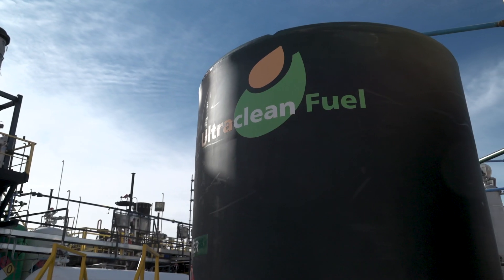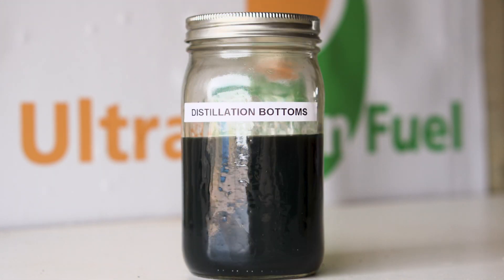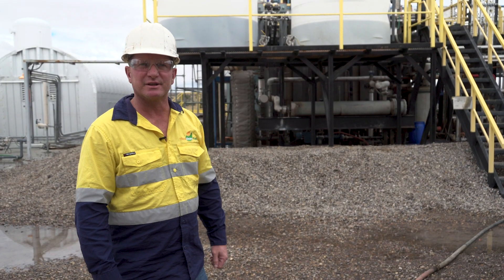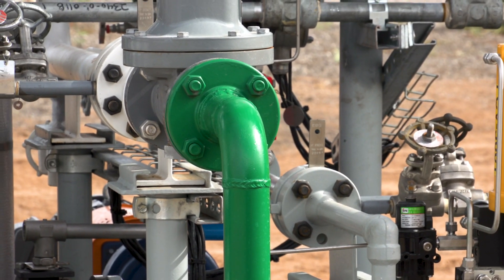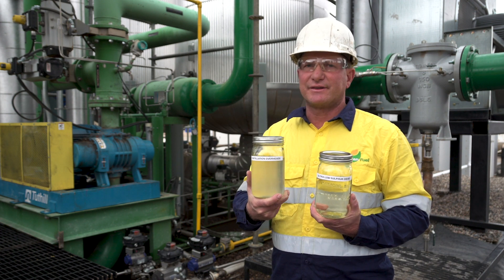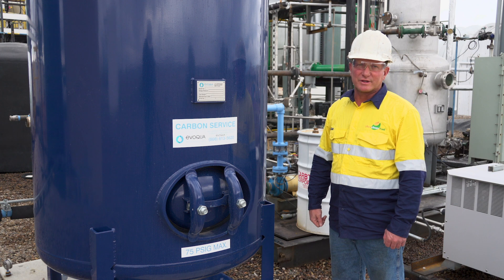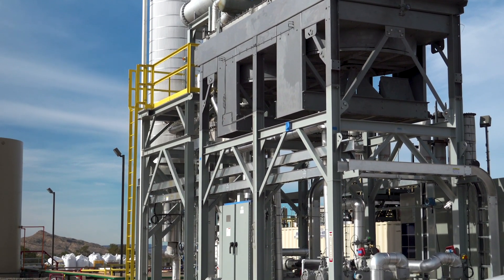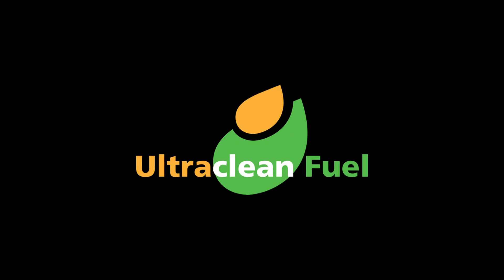Ultraclean Fuel - Ultra Low Sulphur Diesel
In this video, Ultraclean Fuels' desulphurisation experts explain how the Ultrex process works at their operational site in New Mexico, USA.